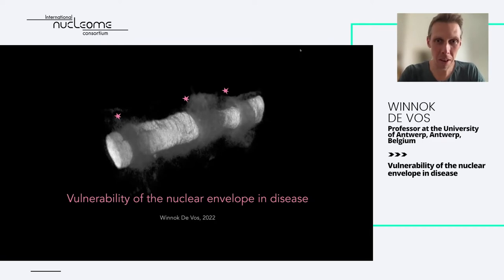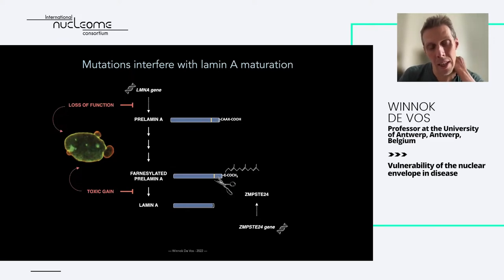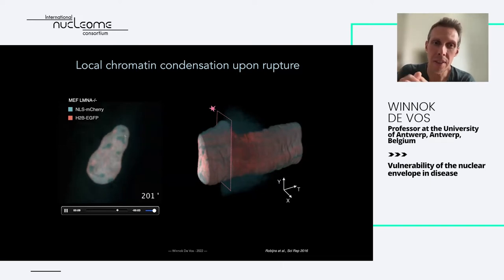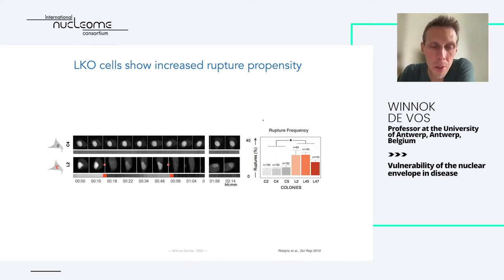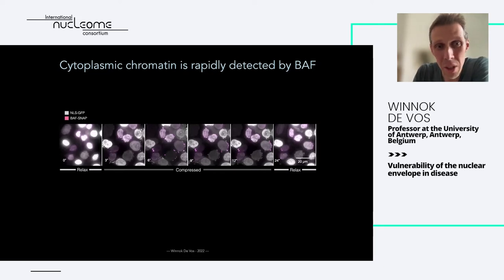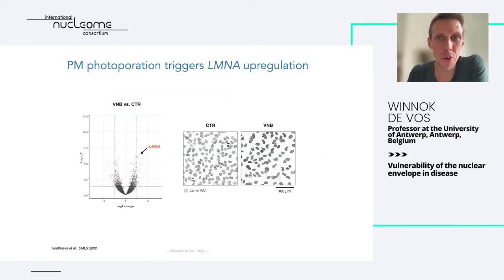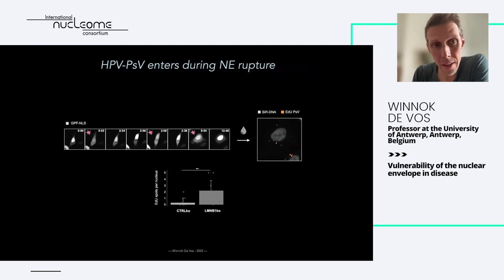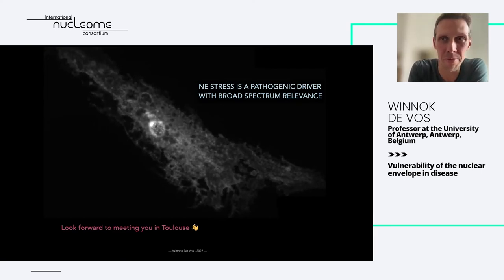Winnok De Vos: “Vulnerability of the nuclear envelope in disease“ - INC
High Definition video (HD)

Winnok De Vos is a professor at the University of Antwerp (Belgium) and he is particularly interested in nuclear envelope stress mechanisms and their relevance to disease development. In one of our webinar sessions, he presented his work “Vulnerability of the nuclear envelope in disease“

This event was organised by the INC academy from the International Nucleome Consortium, funded by COST Action CA18127 - funded by the European Union | Horizon Europe.

©INC-2022
Plagiarism is strictly forbidden (this includes all contents of this video, scientific contents and ideas, images, inc logo, graphic design, 2D animation, soundtrack, etc). In case you would like to acknowledge this video, please contact the leader of the communication team, Vladimir Teif